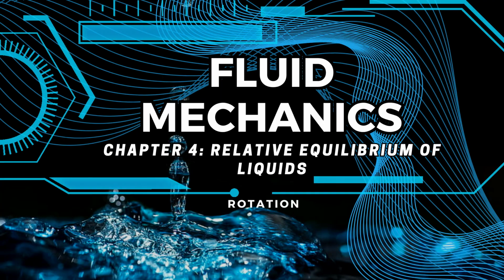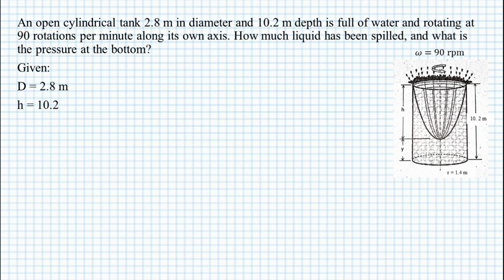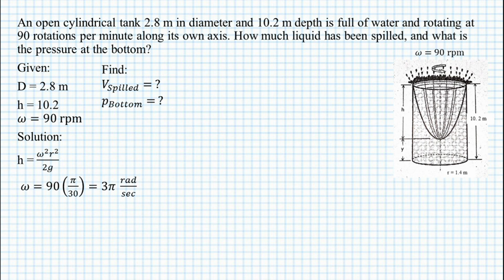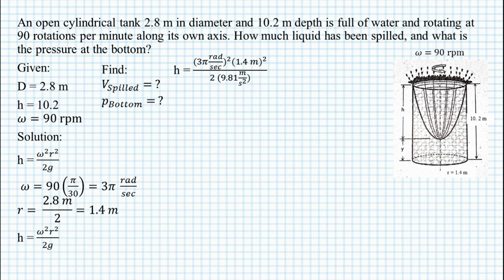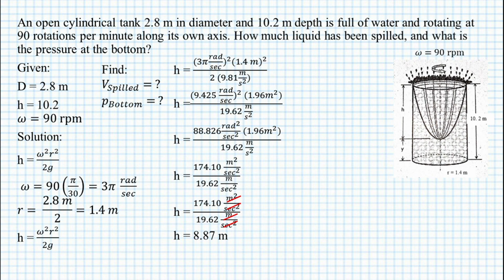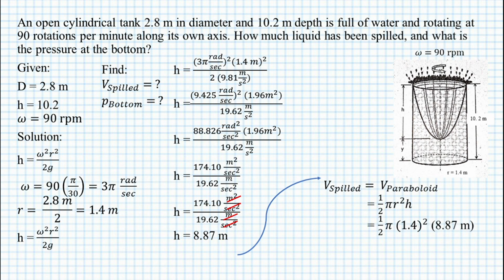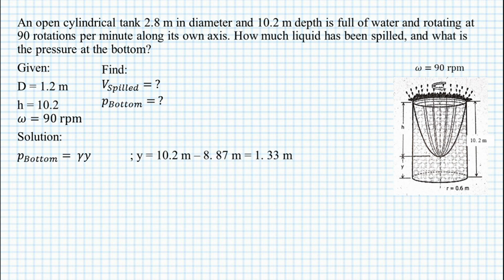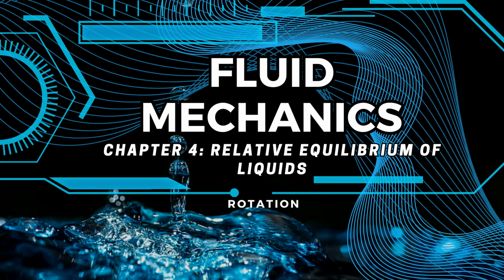Ganaden and Decipulo | Rotation |#1| 2 BSABE-A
An open cylindrical tank 2.8 m in diameter and 10.2 m depth is full of water and rotating at 90 rotations per minute along its own axis. How much liquid has been spilled, and what is the pressure at the bottom?